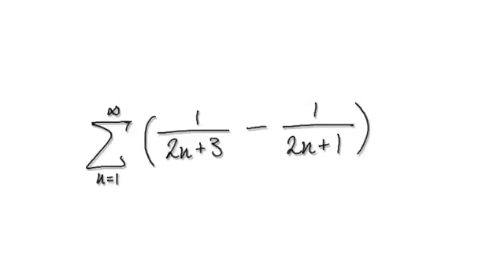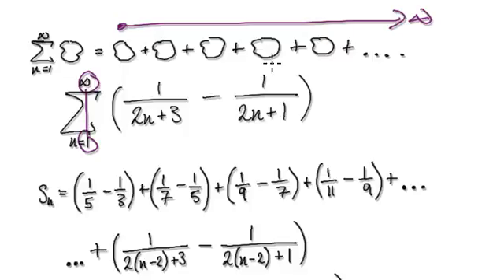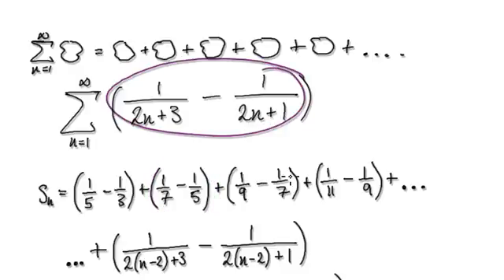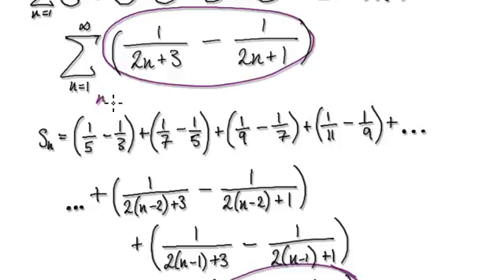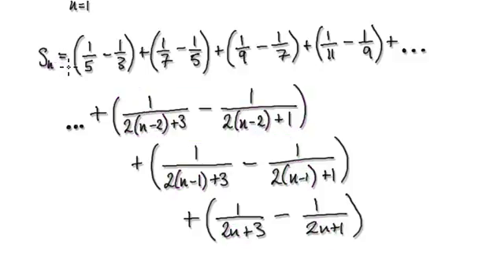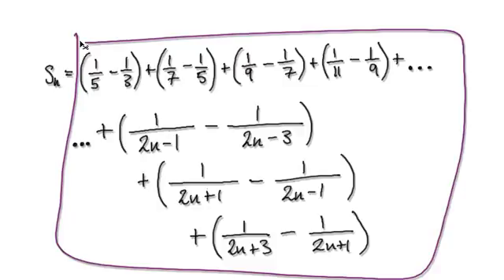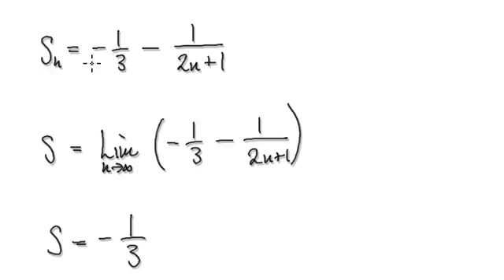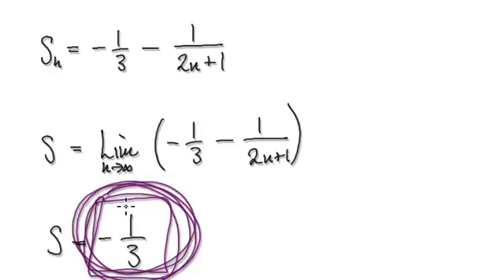Video 2554 - Series Telescoping - Practice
Series Telescopic